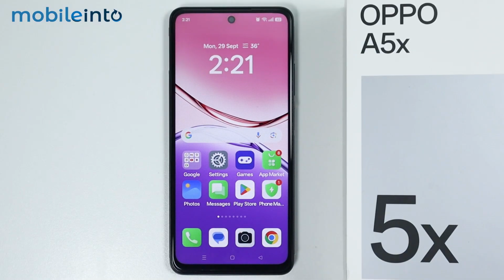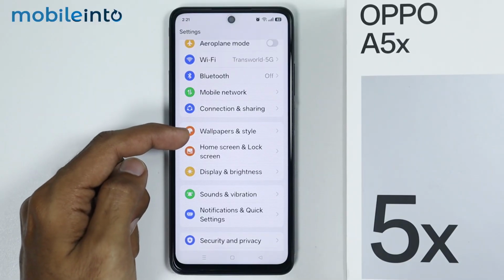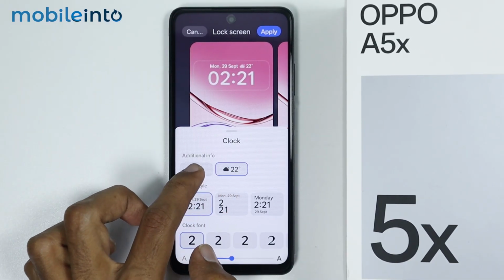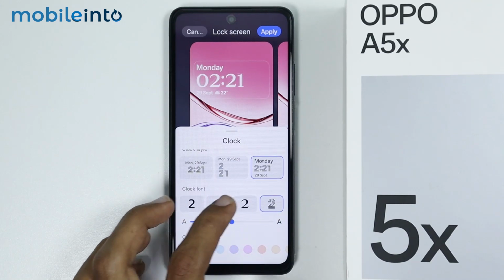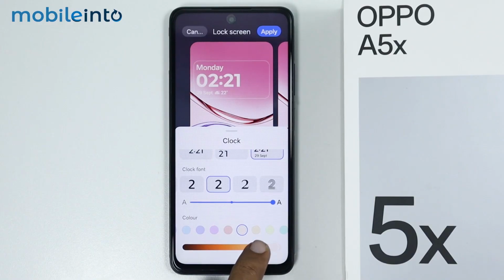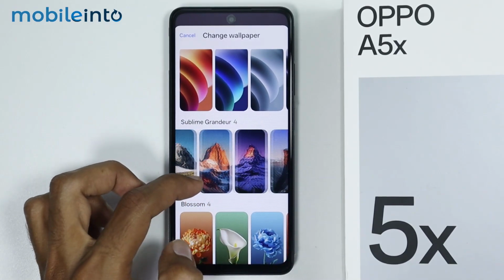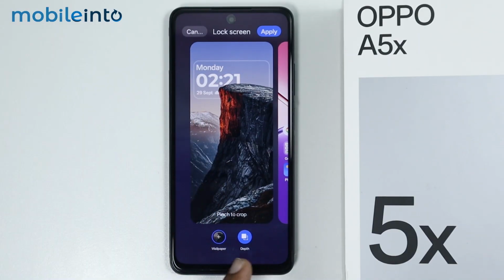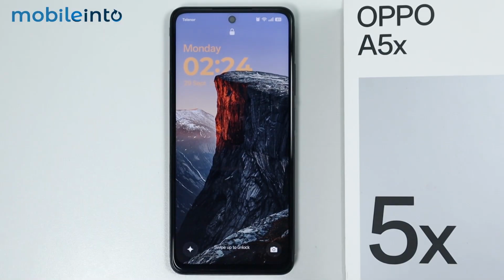How to Change Lockscreen Style in Oppo A5x - Lockscreen Setting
In this video, we will learn how you can change the lockscreen style in Oppo A5x. If you want to customize lockscreen or find lockscreen settings in Oppo A5x, follow these steps.